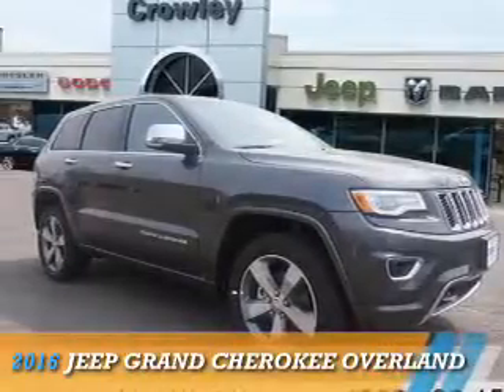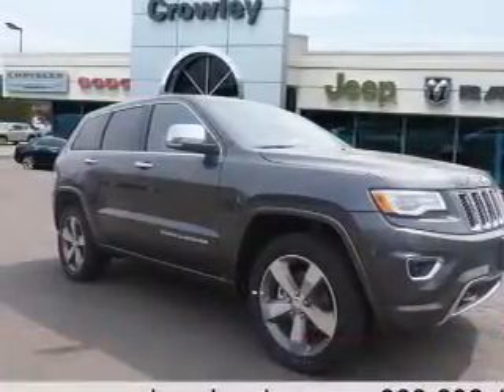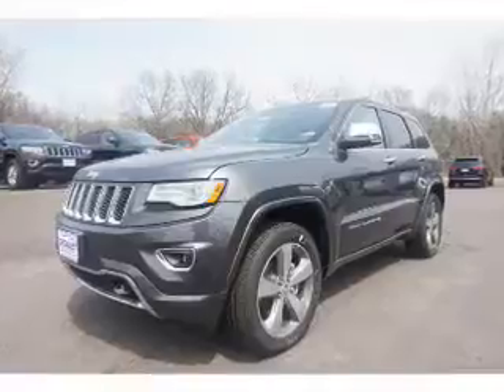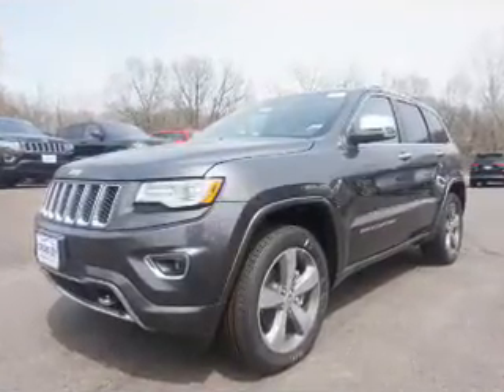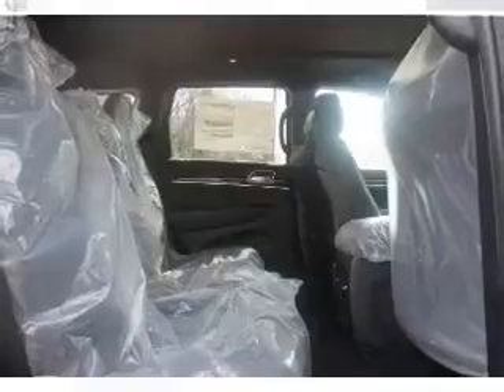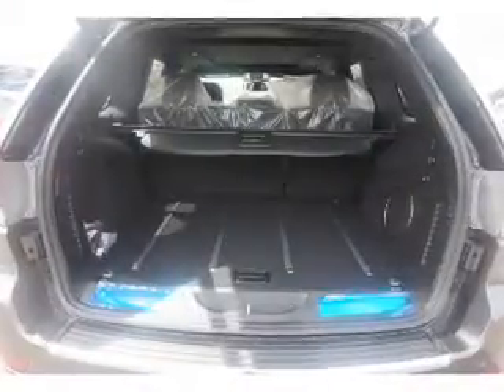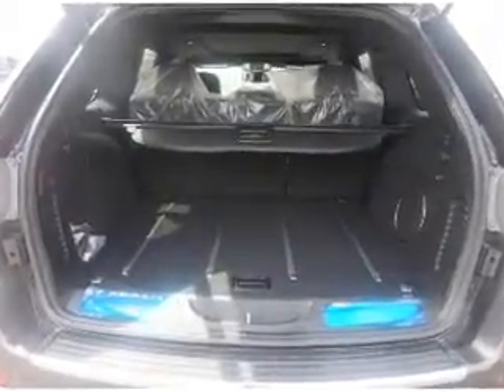2016 Jeep Grand Cherokee 16C0552 - Bristol CT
Year: 2016
Make: Jeep
Model: Grand Cherokee
Trim: Overland
Engine: 3.6 liter 6 Cylindercylinder 4WD
Transmission: 8-Speed
Color: Gray
Mileage: 9
Address:
VIN:1C4RJFCG0GC325451